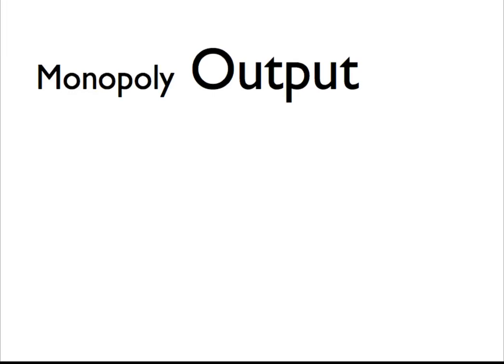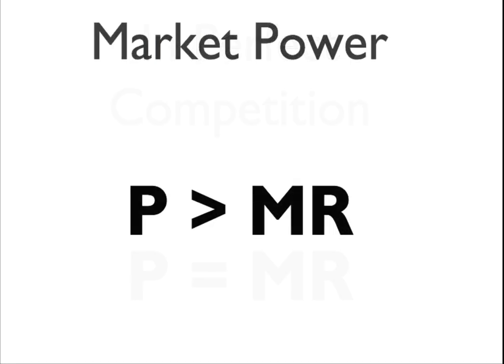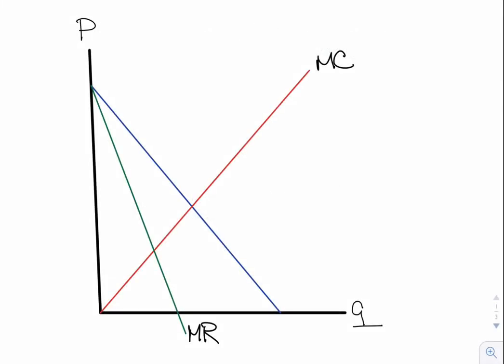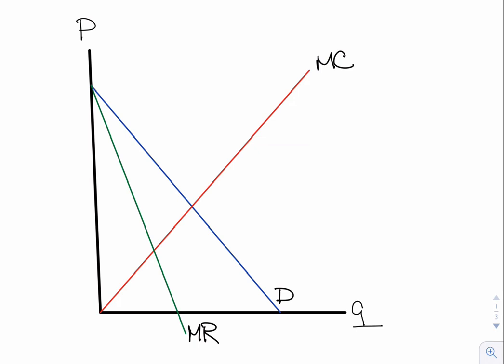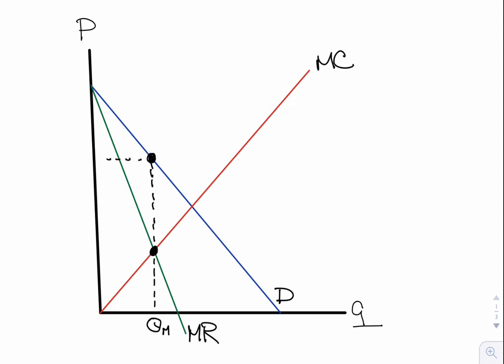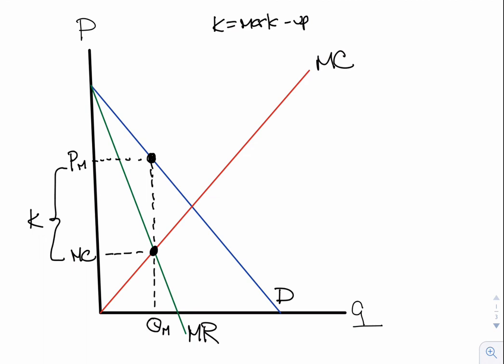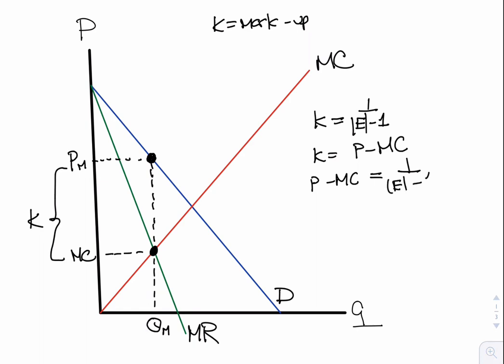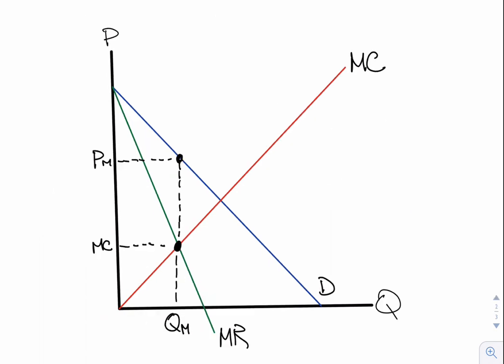5 Monopoly Output